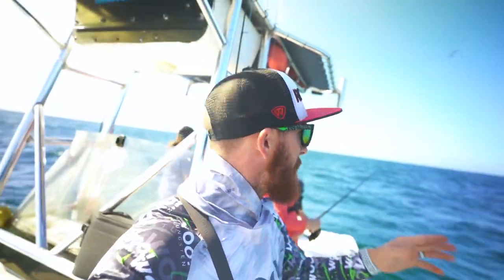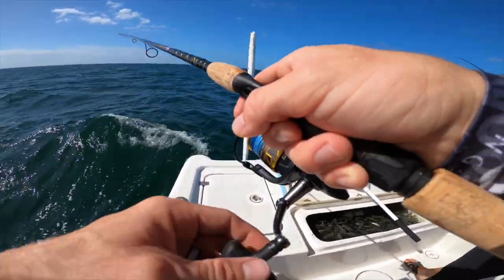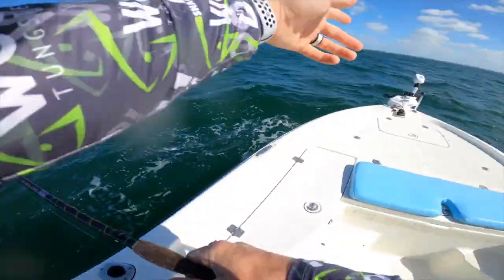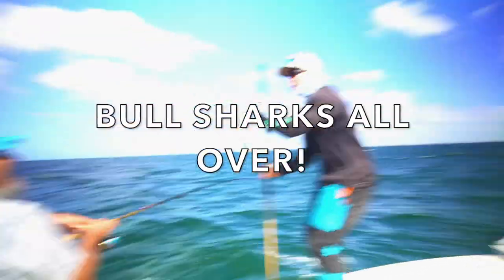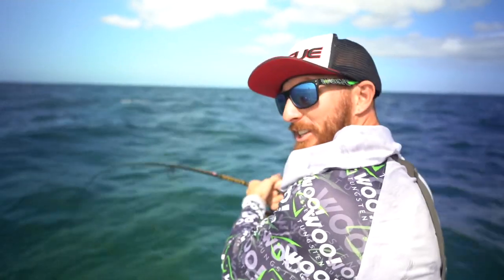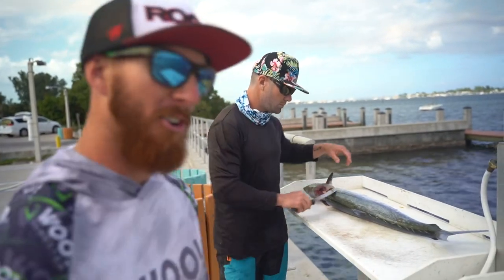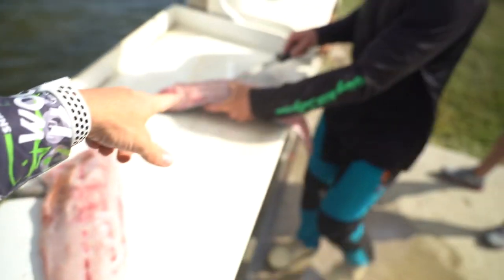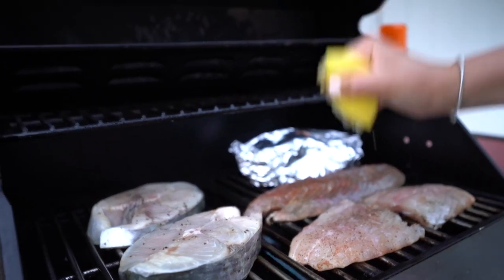Inshore Food Chain Fishing Challenge! Cobia & Bonita (Catch Clean Cook) + Recipe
The ULTIMATE Saltwater inshore Catch Clean Cook is here!! We cover our Cobia recipe as well as a unique way to cook Kingfish and our test seasoning idea for grilled Bonita! This episode takes you out to Anna Maria island where we get on some very good sized and sought after species of fish, and then take you through a brief clip or two of the cleaning and then straight to the Air BNB backyard grill for the cooking portion. We catch and cook Kingfish as well to go with the other species, and also link up with a large barracuda that we catch using a live mackerel as bait that we caught on a pilchard!!

Book a charter with Captain Salty (Jonathan) TODAY 🤘🏼🔥💰

FishingWithSalty.com

BIGGEST SALE OF THE YEAR GOING ON NOW 💰

MY Favorite REELS:
SHIMANO SLX XT HERE 🔥
SCORPION DC REEL
SHIMANO SLX DC
SHIMANO METANIUM DC Left Handed Retrieve: